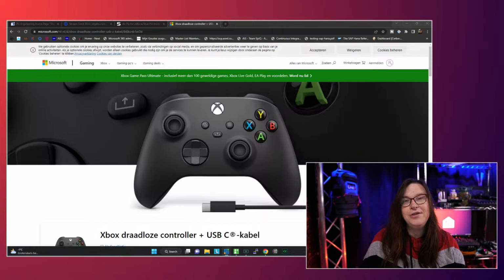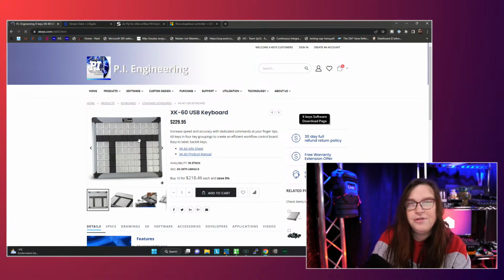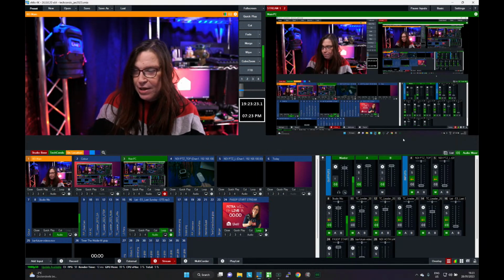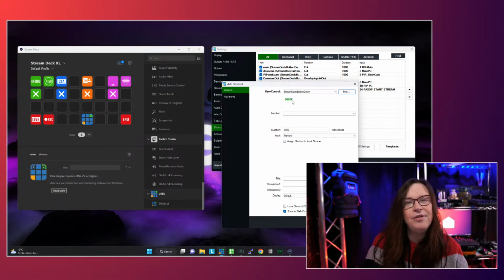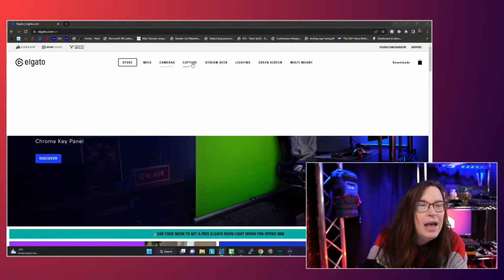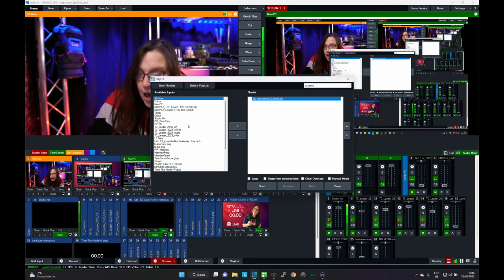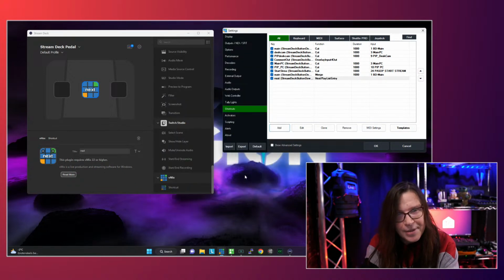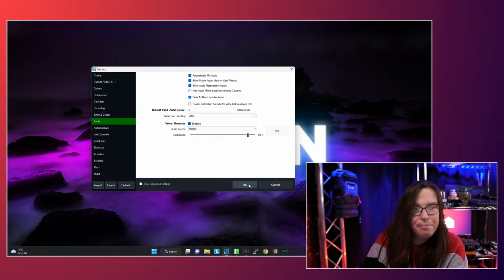Simplify your vMix production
In this video we talk about different ways to control vMix.
Including Streamdeck, playlist and voice demo's.